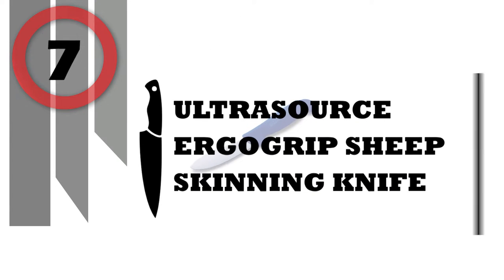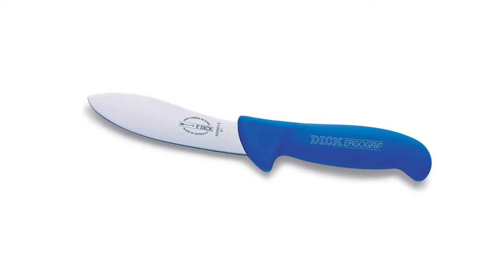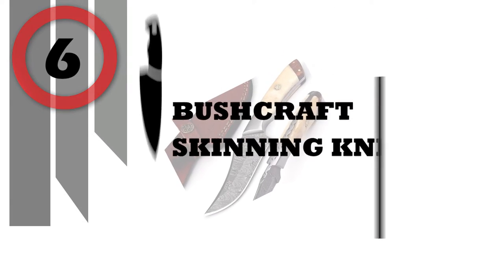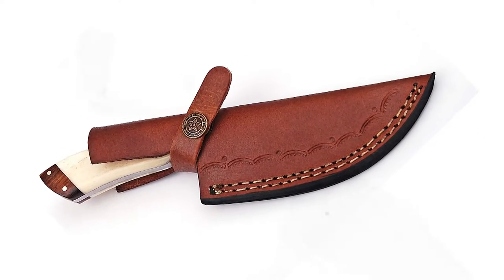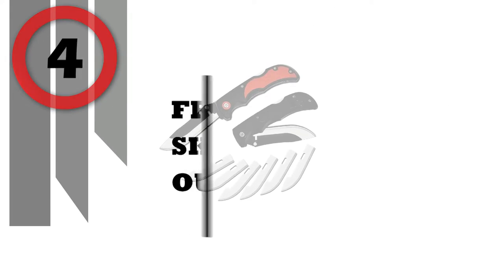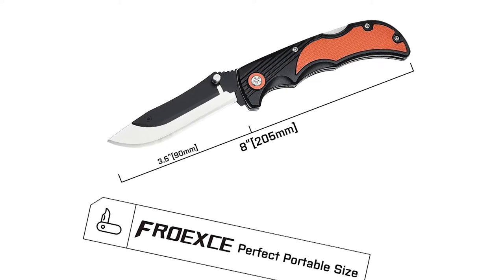Best Skinning Knife - 2022 review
Best Skinning Knife

You went hunting and after a lot of resistance you hunted a deer, then?
Now comes the crucial part of the whole process — skinning. To make it easy to skin your game, what matters is the type of skinning knife you have. Sadly, many hunters would rather spend more on their hunting gear than the best skinning knife, which is one of the knives every man should own. If you want to save time on skinning your game, you’ll definitely want to get the ideal skinner. Luckily, we’ve helped you in your search —
This video discusses some of the best skinning Knife essentials for hunters. Let's see the best Skinning Knife in the video.

UltraSource ErgoGrip Sheep Skinning Knife.

Bushcraft Skinning Knife.

Grace Hunting and Skinning Knife.

FROEXCE Skinning Outdoor Knife.

Havalon Skinning Knife.

DALSTRONG Skinning Knife.

Mossberg Skinning Knife.

Hope you have enjoyed this video and found the Best Skinning Knife that you need. Have a nice day!
We’re going to help you choose the best skinning knife for you! You’ll be guided through what to look for and learn to recognize the most important and essential features of quality skinning knives. We’ve taken the guesswork out of it and brought you some awesome knives to choose from.

SkinningKnife Knives knife Skinning_Knife_in_2022 , Best Skinning Knife in 2022, Top Skinning Knife in 2022, Skinning Knife Reviews